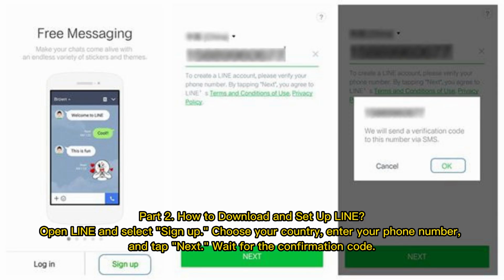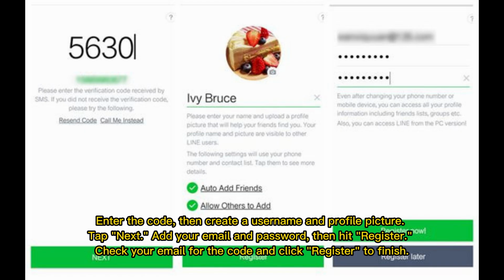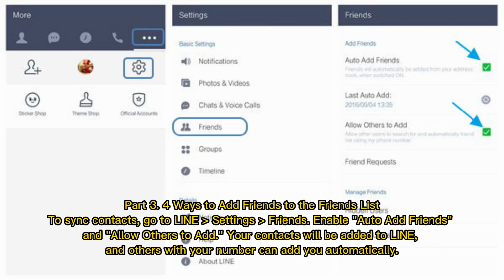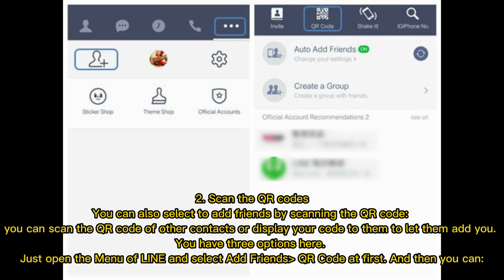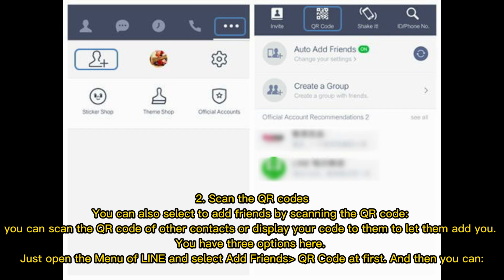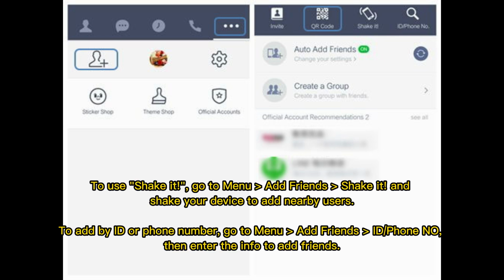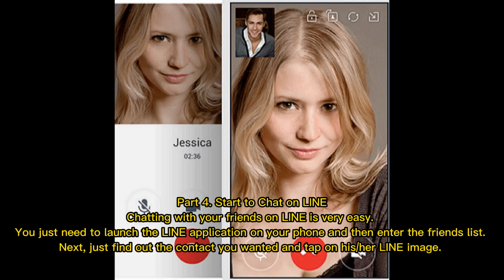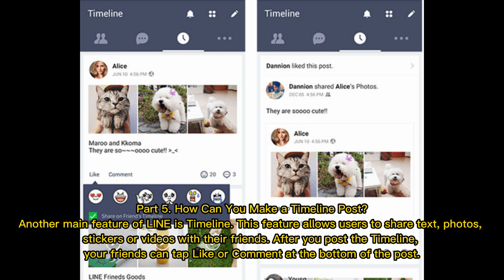Things You Must Know about LINE: Useful Tips & FAQs [Updated]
This tutorial tells you all the things you must know about LINE. If you are interested in this app or are going to install it on your mobile phone, just wach the video to get helpful tips.

00:00 Start
00:16 Part 1. What Is LINE?
00:31 Part 2. How to Download and Set Up LINE?
00:56 Part 3. 4 Ways to Add Friends to the Friends List
01:48  Part 4. Start to Chat on LINE
02:04 Part 5. How Can You Make a Timeline Post?